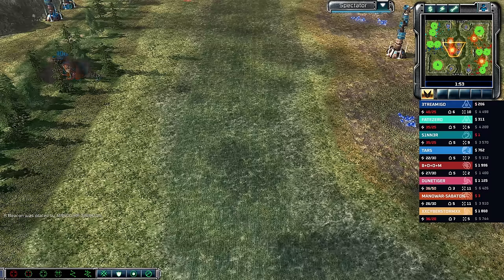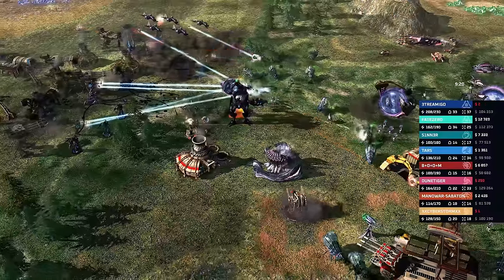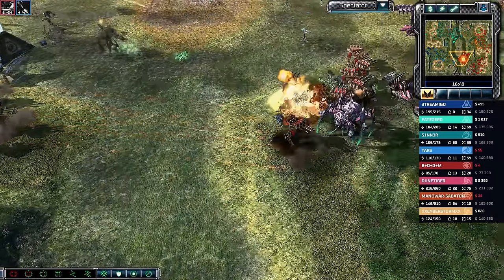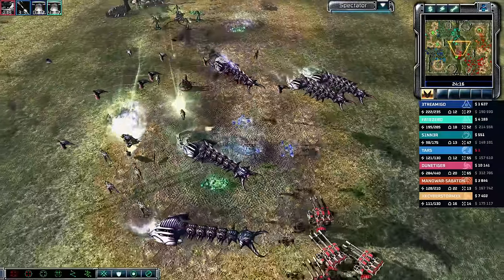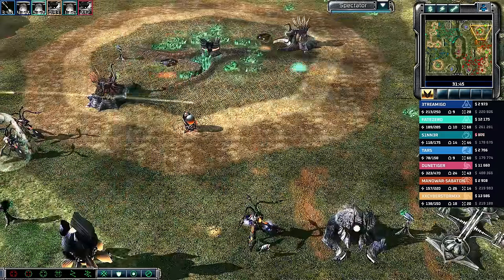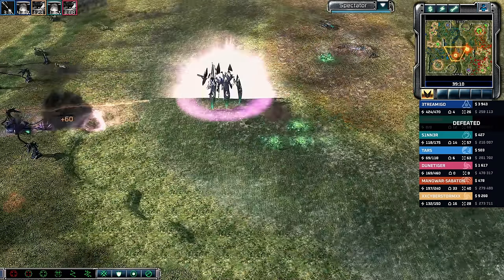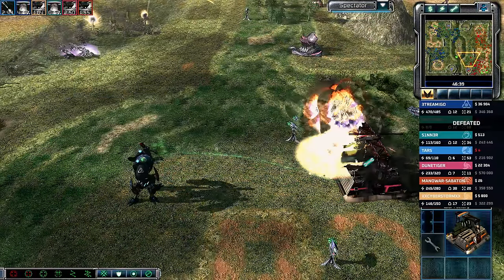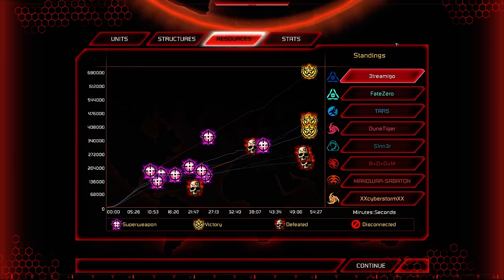Super Weapon 4v4 - The Swamp Eight - Kane's Wrath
We're on The Swamp Eight in Kane's Wrath for a 4v4 featuring 3treamisgo, FateZero, TARS, & S1nn3r vs BOOM, MANOWAR-SABATON, cyberstorm, & DuneTiger.